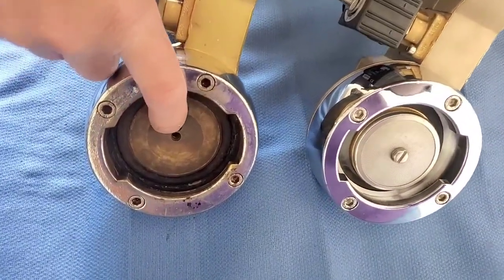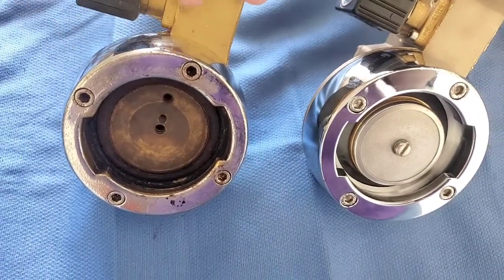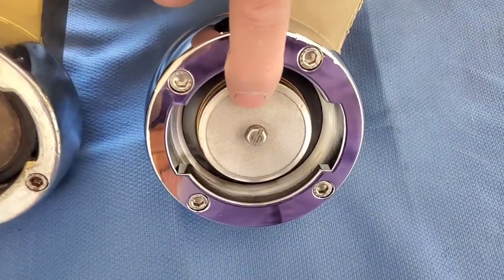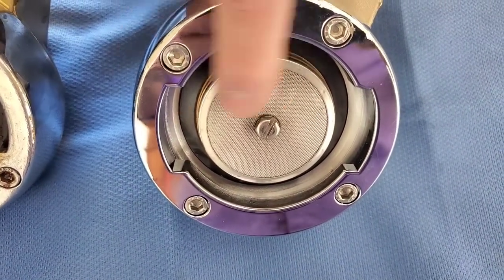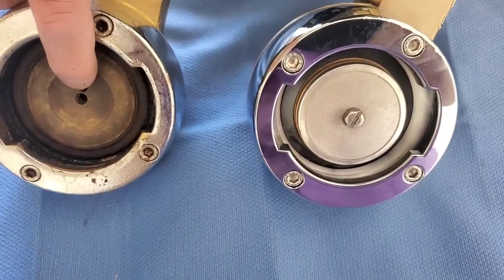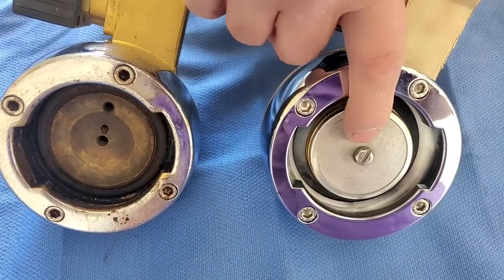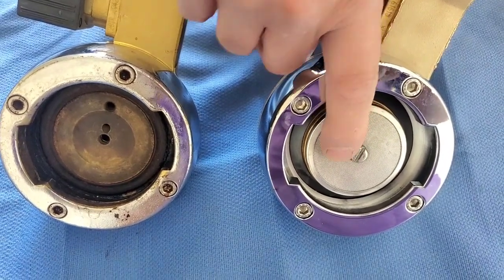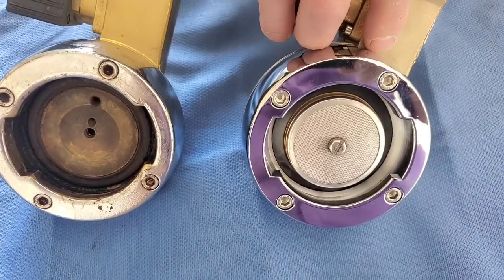Tip on Avoiding a Stripped Group Head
Thoughts on the the replacement of an espresso machine group head.
It is important to keep your group head clean but it is easy to damage and lose parts.